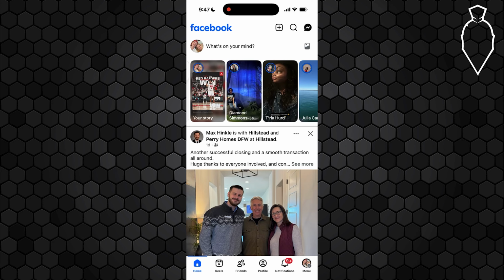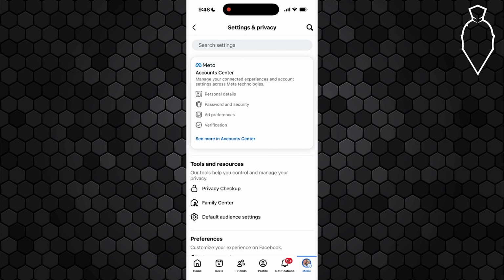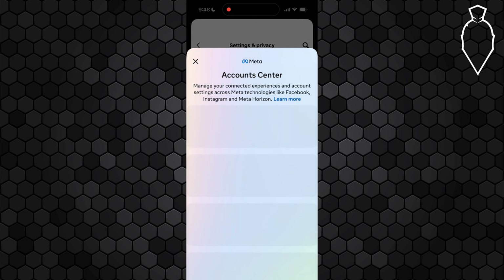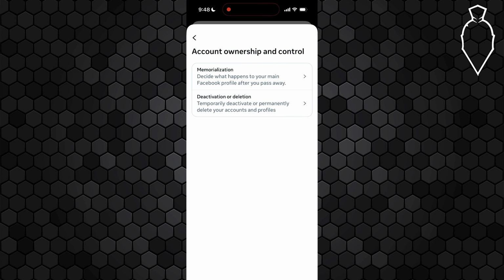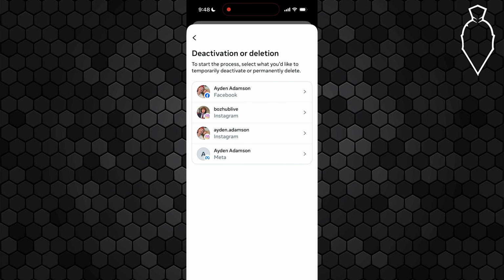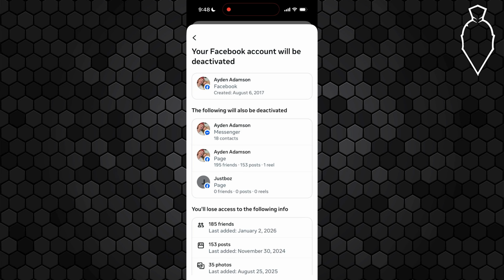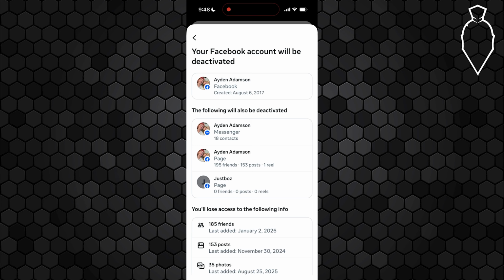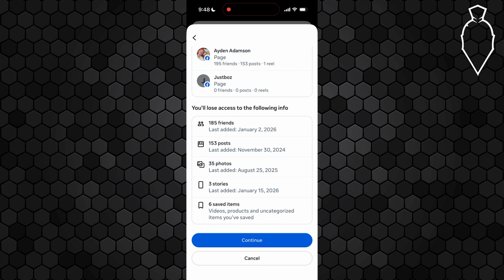How To FB Account Deactivated - Full Guide